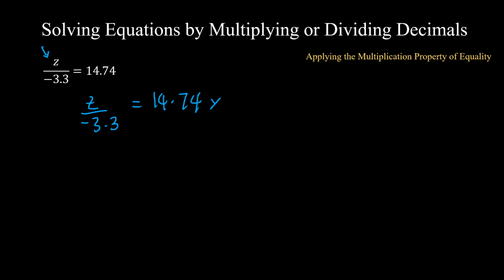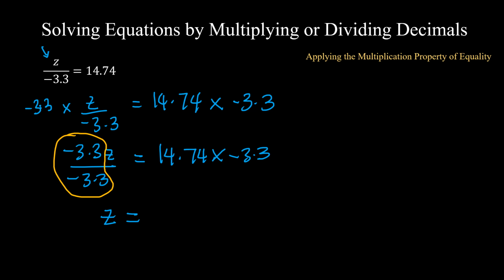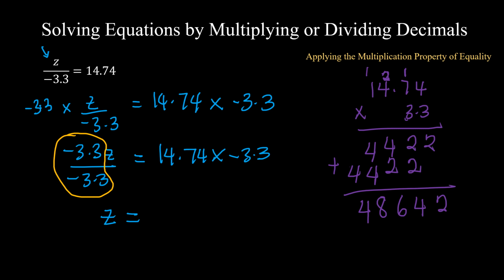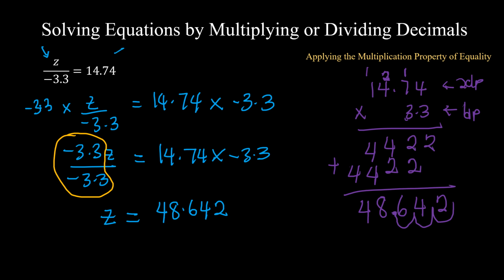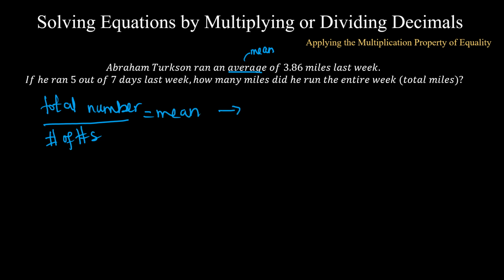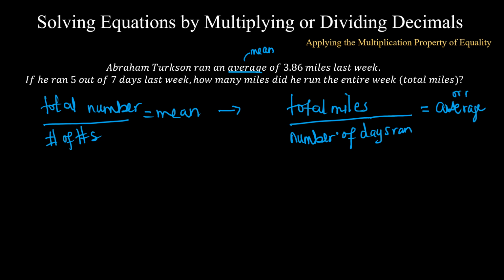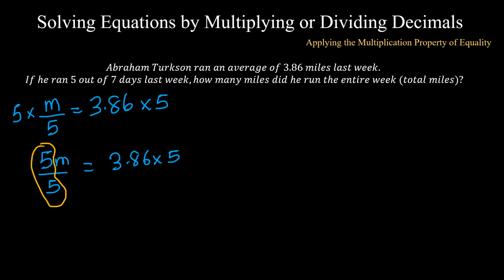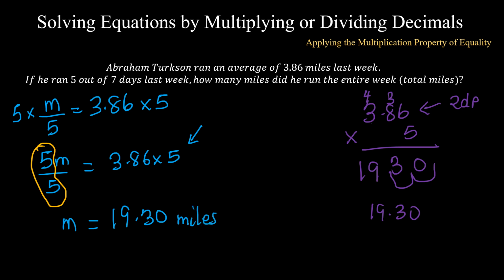Solving Equations by Multiplying (with Decimals)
In this video, I discuss how to solve One-Step Equations with Decimals. I also solve a Word Problem and teach you how to set up an Equation with an unknown number. This is for students taking Pre-Algebra or for students in 7th Grade Math. It can also be used by students who are beginning with Algebra 1. After watching this video, take this quiz to see how well you understand the topic